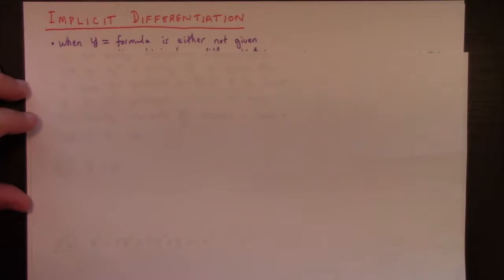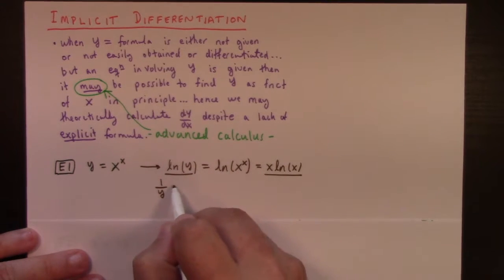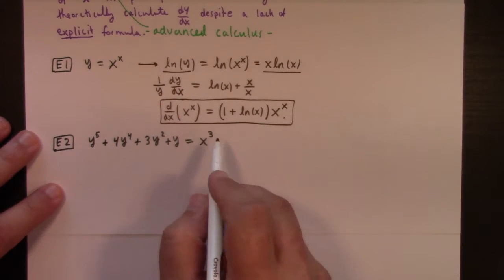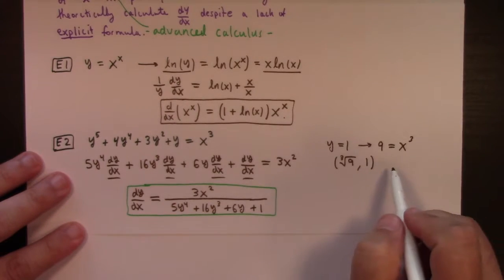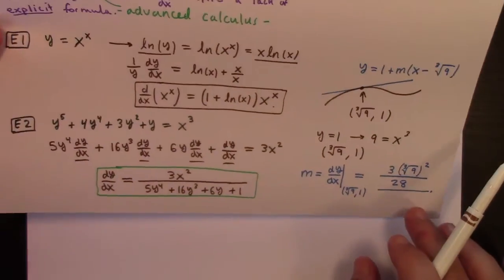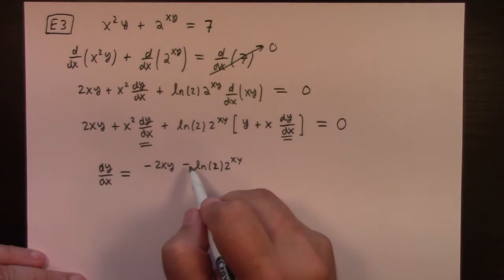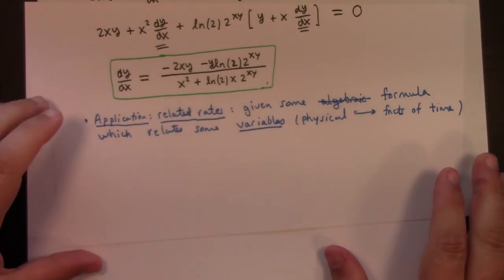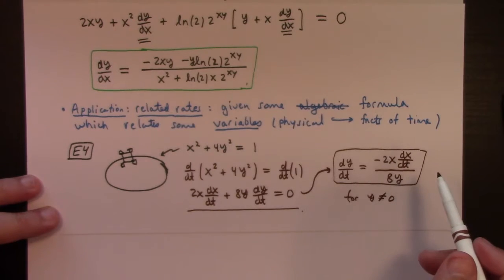Calculus I in a nutshell, implicit differentiation